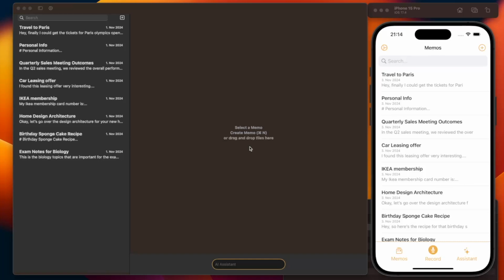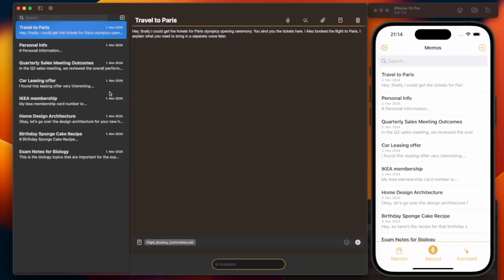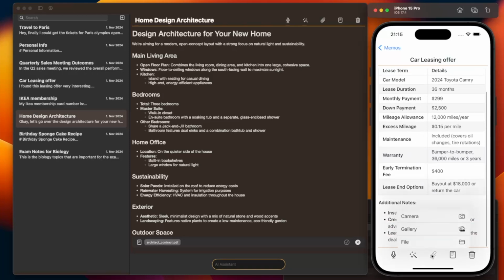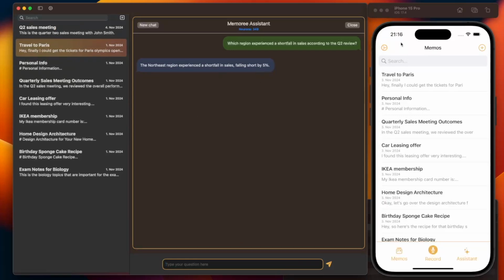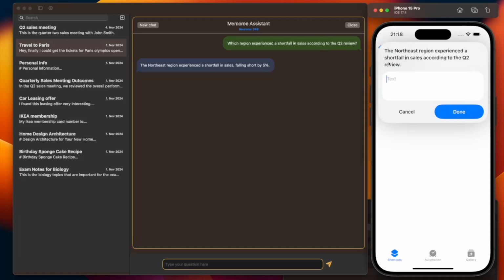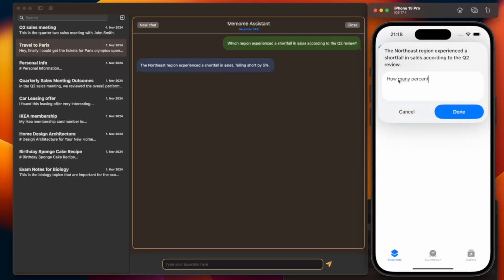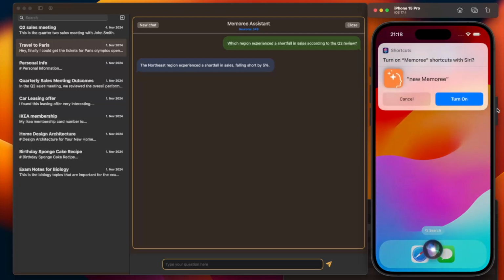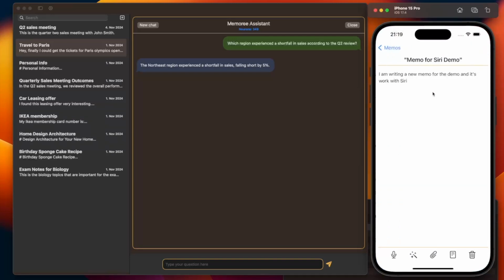Memoree AI - Your private knowledge manager (iOS and MacOS app)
Unlock the full potential of Memoree with this step-by-step tutorial! Learn how to efficiently store various types of information and retrieve them effortlessly using our AI assistant, integrated with Siri. Whether you’re a new user or looking to enhance your experience, this video will guide you through everything you need to know to get started with Memoree and boost your productivity.